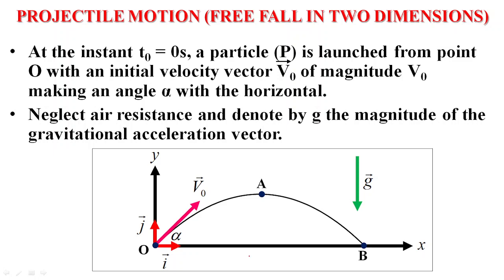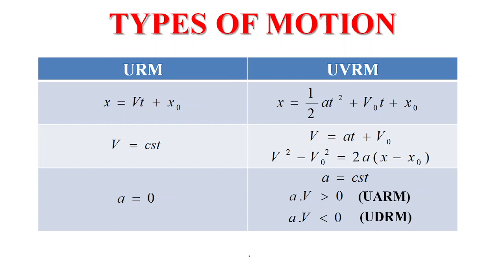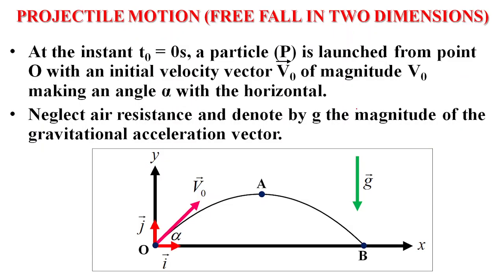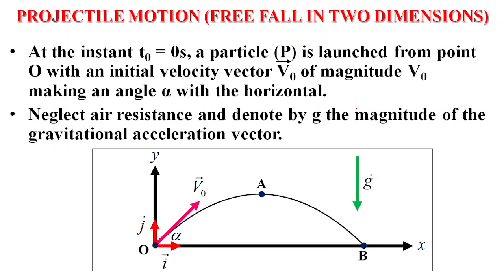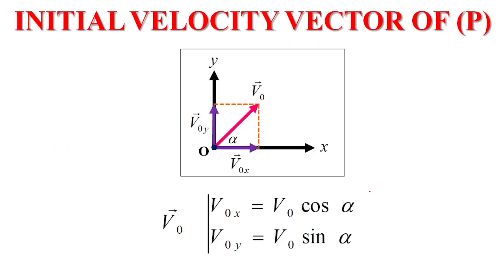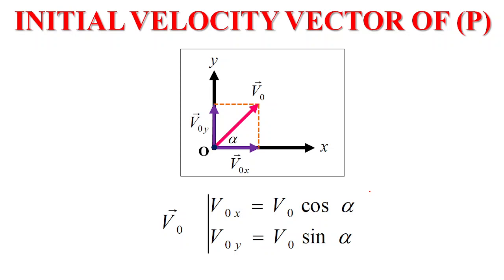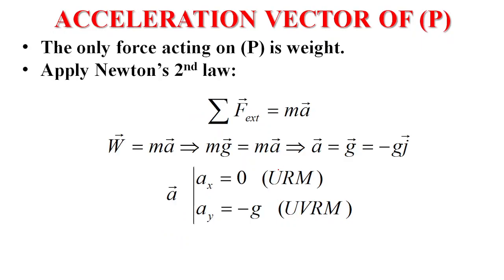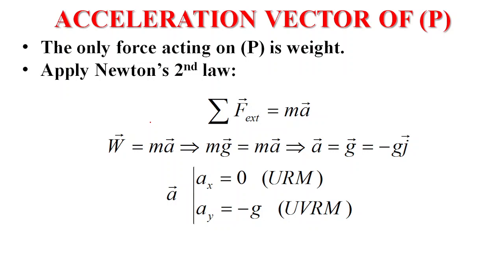Chapter 8 Newtons 2nd Law - Free Fall in Two Dimensions (Projectile Motion)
Study of the motion of a projectile using the time equations of motion for URM and UVRM
Grade 11SS
Lebanese Curriculum